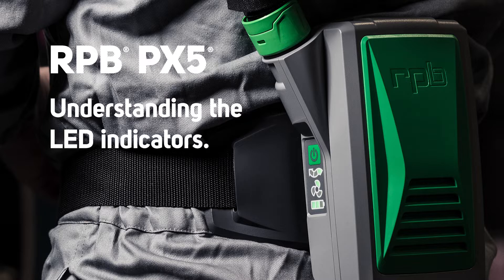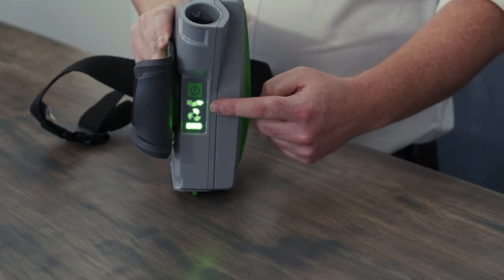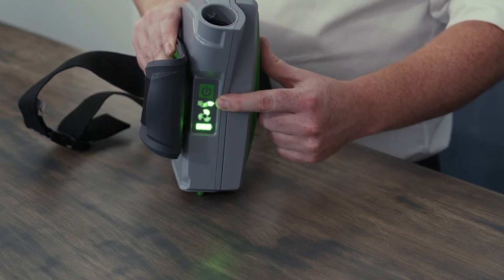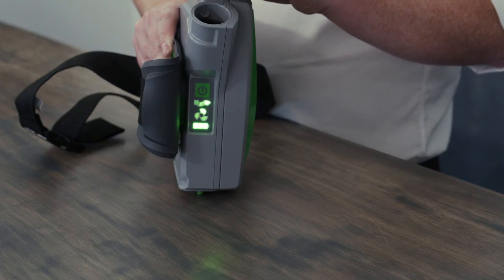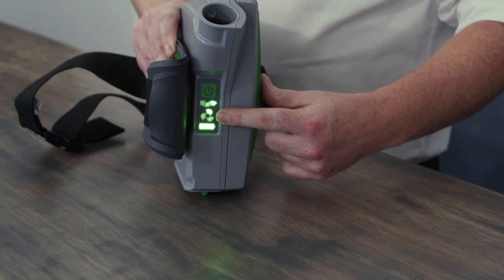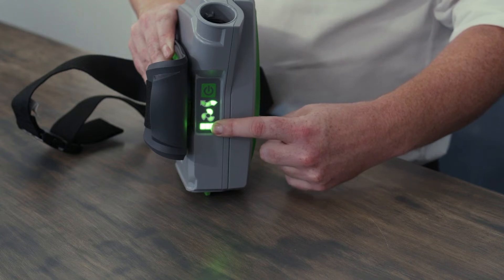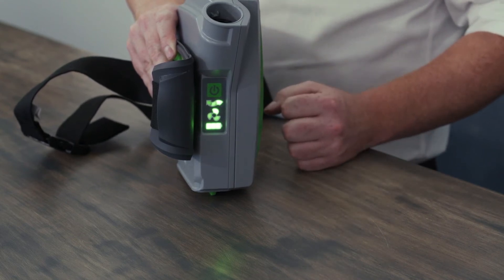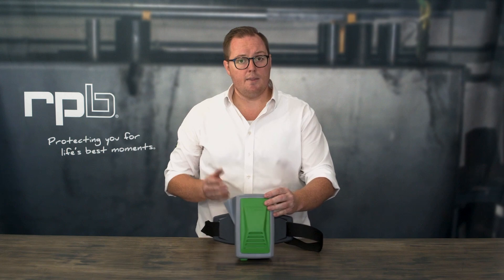Understanding the LED indicators | PX5 PAPR | RPB Safety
This video will help you understand the LED indicators on your RPB PX5 PAPR.